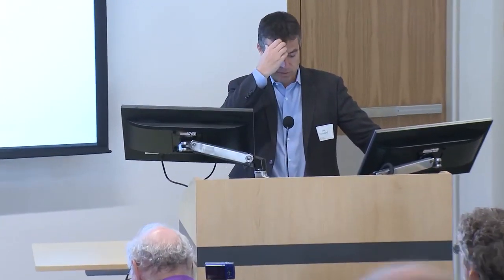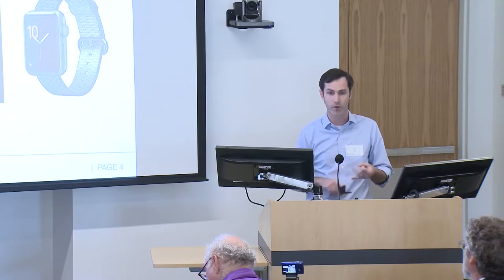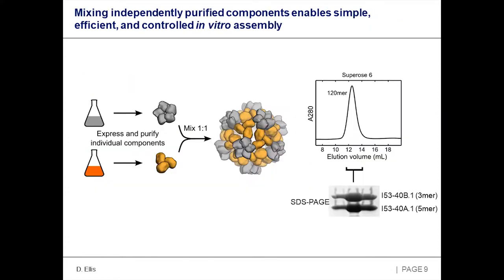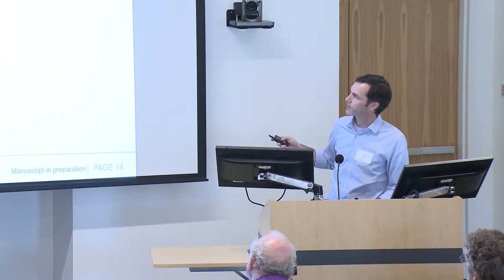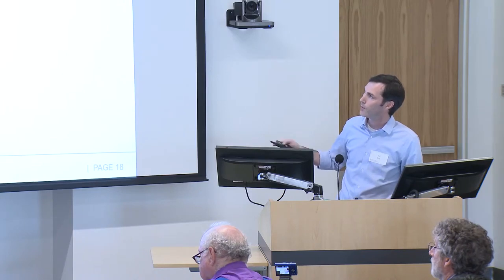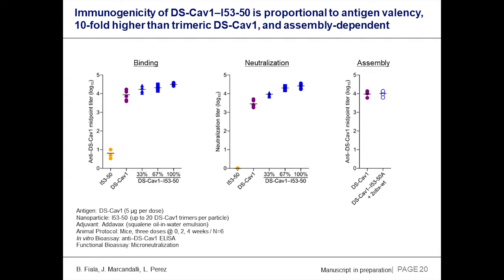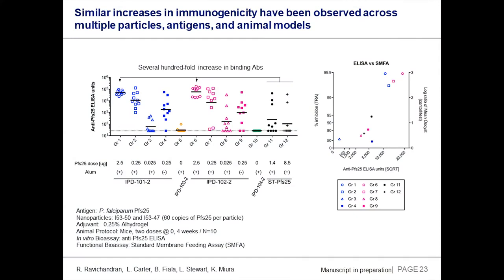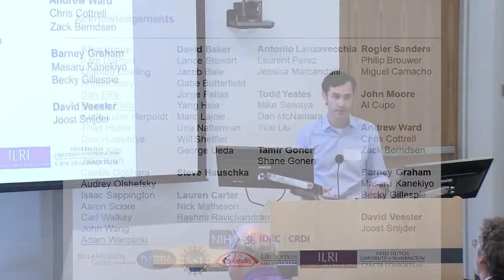Scientist Stories: Neil King, Design of Self-Assembling Protein Nanomaterials for Next-Gen Vaccines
Neil King joined the Institute for Protein Design as a Translational Investigator in early 2014. During his postdoc, he pioneered the development of general computational methods for designing self-assembling proteins with atomic-level accuracy. His group at the IPD is using and extending these methods to design functional protein nanomaterials for applications in targeted drug delivery and the design of next-generation vaccines.

Proteins are Nature’s building block of choice for the construction of ‘molecular machines’: stable yet dynamic assemblies with unparalleled abilities in molecular recognition, catalysis, and responsiveness to changes in environment. Neil’s group is incorporating these features into the design of functional nanomaterials with the goal of creating new opportunities for the treatment of disease. Working with collaborators around the world, they are establishing a design-build-test cycle to use feedback from functional assays in vitro and in vivo to optimize the performance of the designed materials.